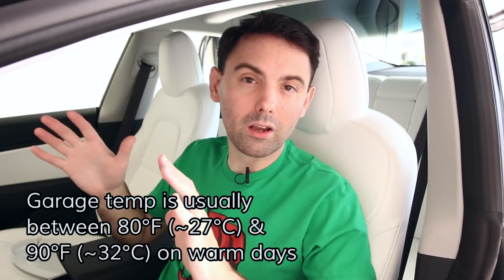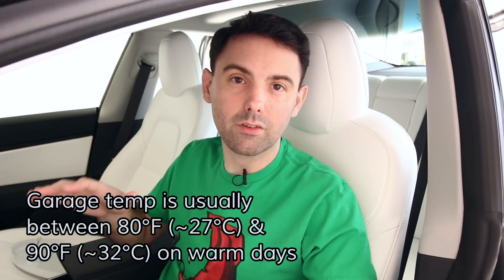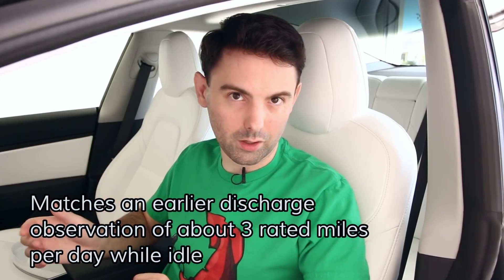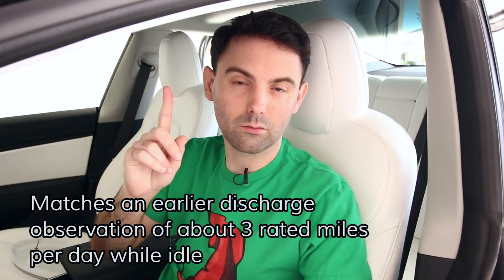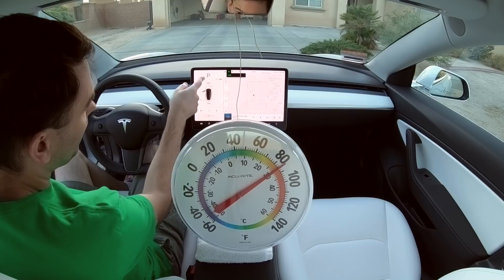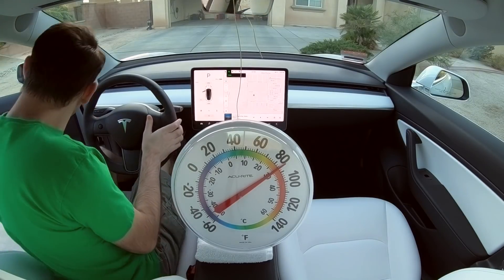Model 3 Cabin Overheat Protection: Range Impact?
A less than scientific look at how much energy the Tesla Model 3's cabin overheat protection feature uses when parked outside over the course of a warm 8 hour work day. Observations were made with software v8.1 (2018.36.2), results with other software versions may vary.

Quick videos like this are what happens when more complex video projects aren't going as planned... Then again, I don't think I've really ever paid much attention to how much energy cabin overheat protection uses in my Model S.